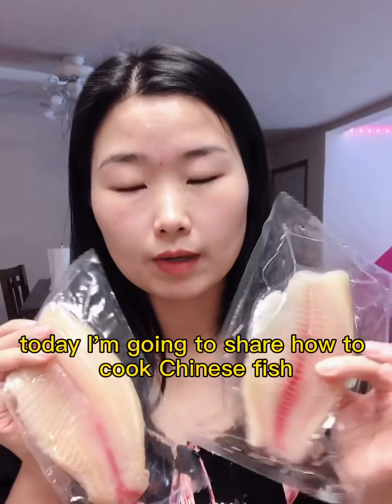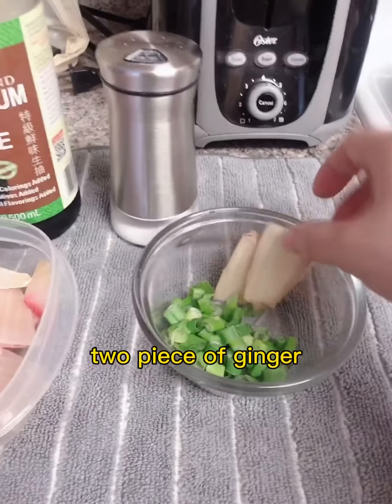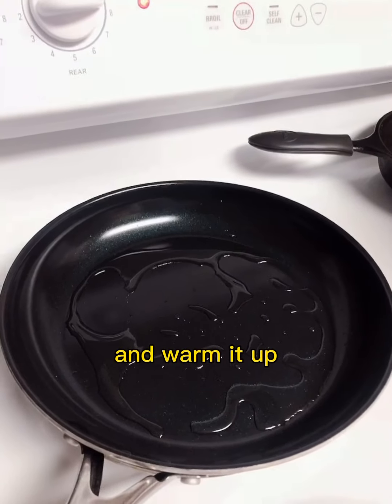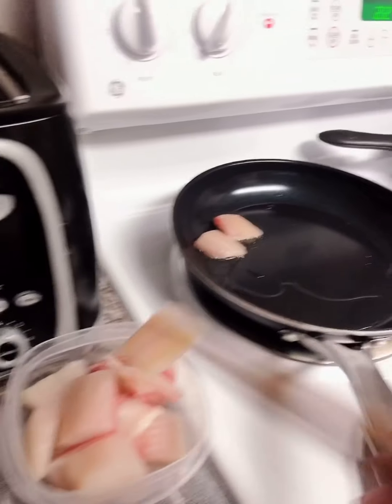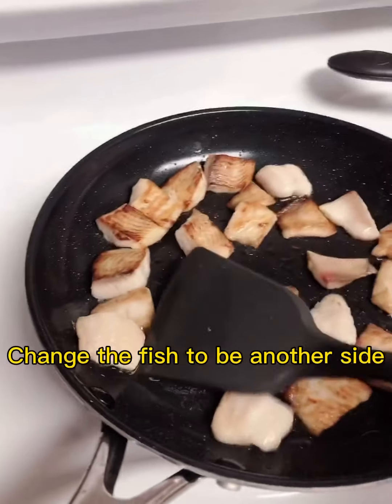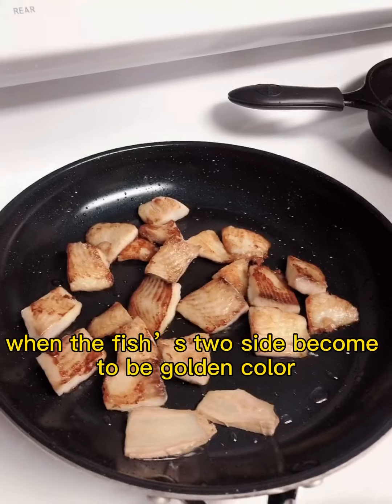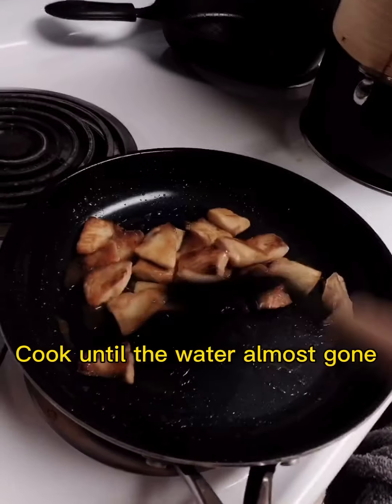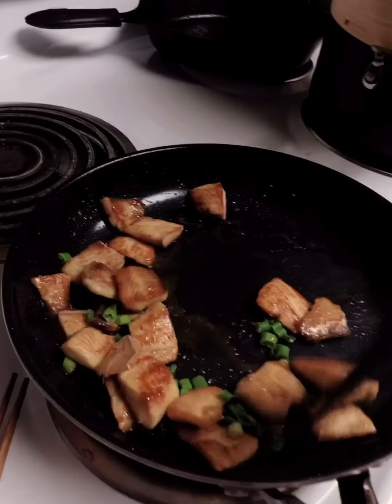cook fish in Chinese way